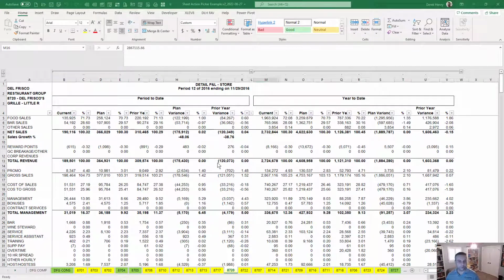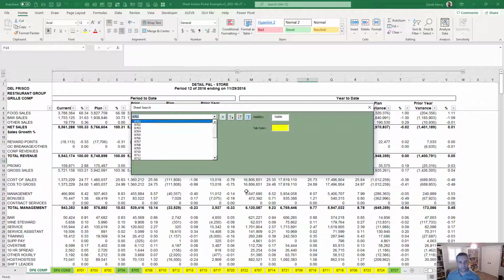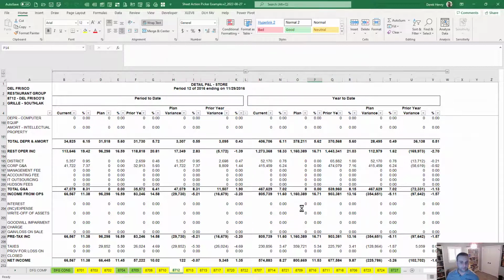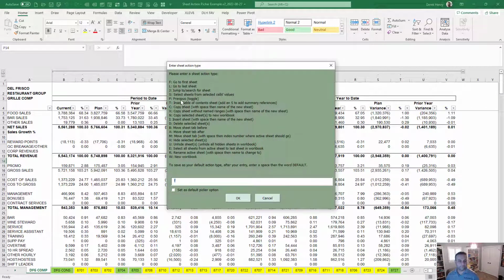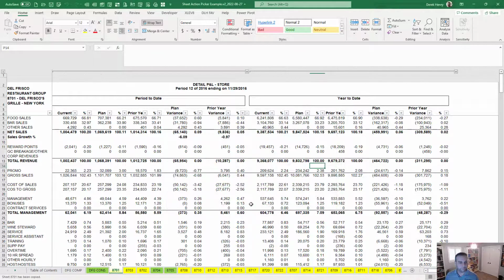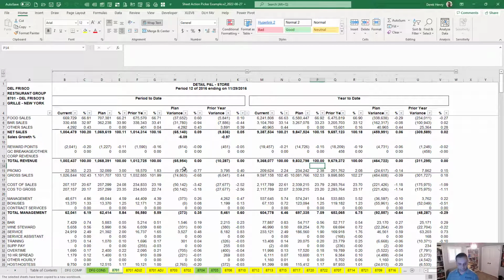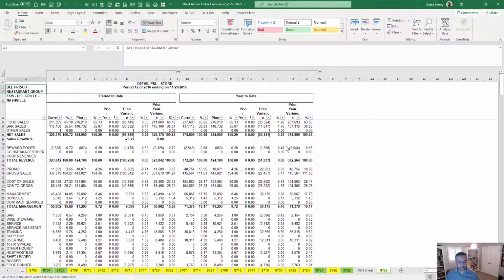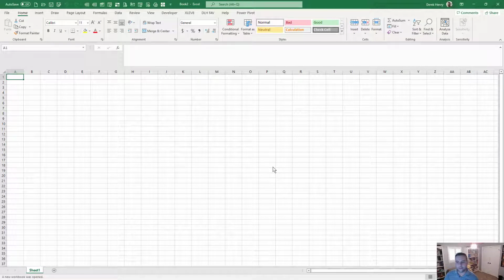XLEV8 How-to: Sheet Action Picker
Walks through how to use and configure the XLEV8 Paste Special Picker macro.